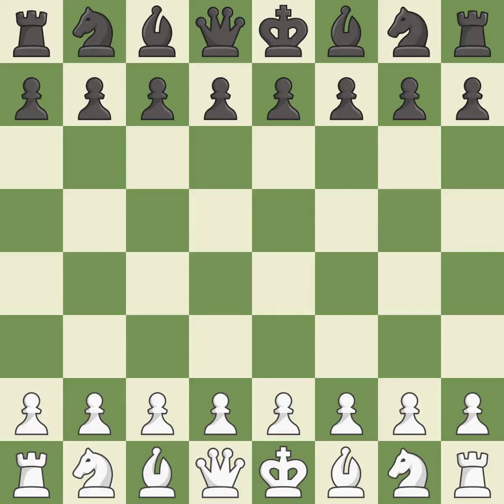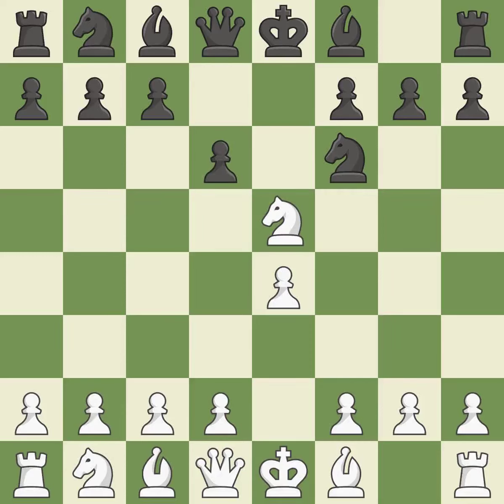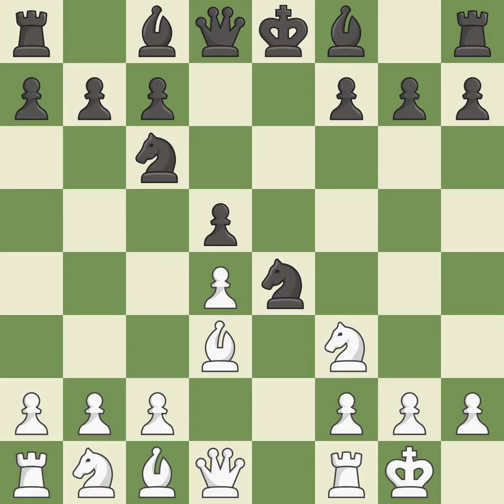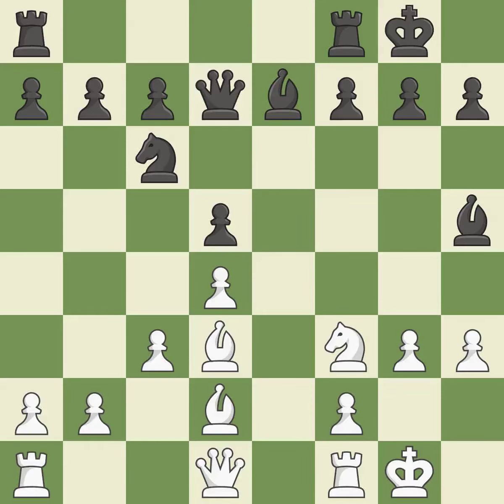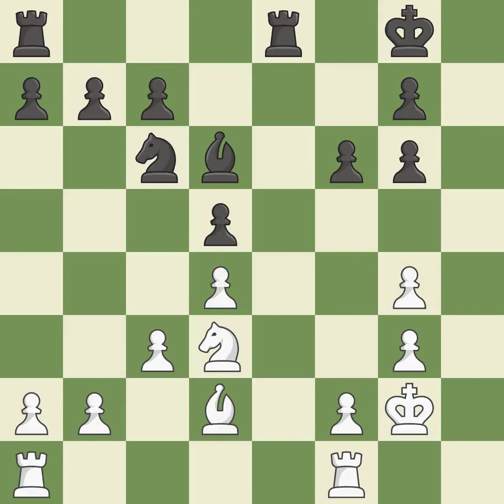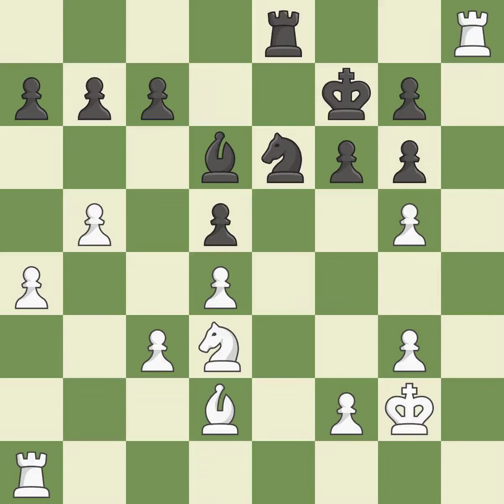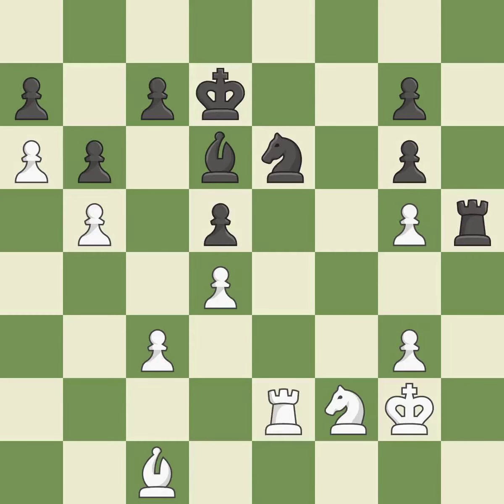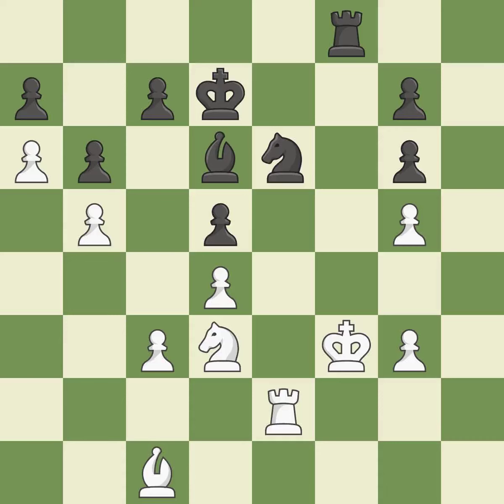White Caruana, F., Black Dominguez Perez, L.,Petrov's Defense: Classical Attack, 5...d5 6.Bd3 Be7 7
Petrov's Defense: Classical Attack, 5...d5 6.Bd3 Be7 7.O-O Nc6, Event 44th GM 2016, Site Dortmund GER, Date 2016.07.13, Round 4.3, White Caruana, F., Black Dominguez Perez, L., Result 1/2-1/2, ECO C42, WhiteElo 2810, BlackElo 2713, PlyCount 73, EventDate 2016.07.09, EventType tourn, EventRounds 7, EventCountry GER, EventCategory 20, SourceDate 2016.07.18